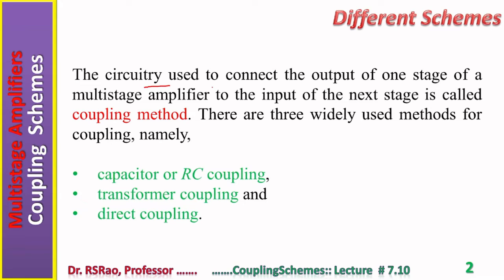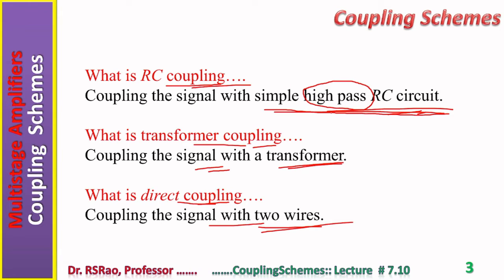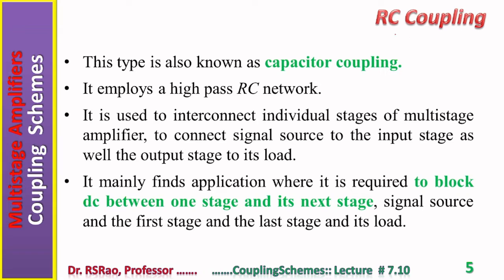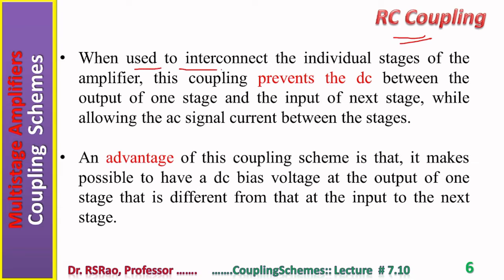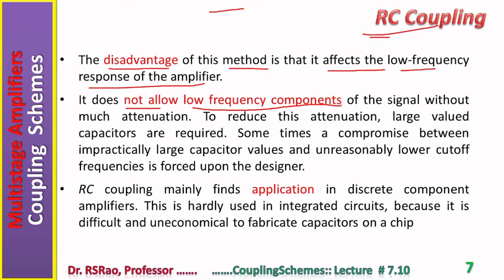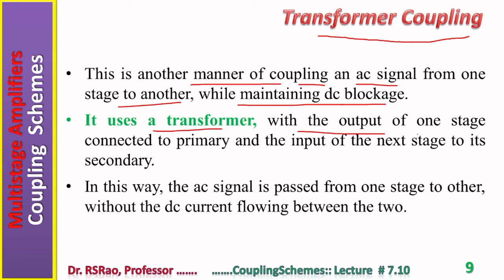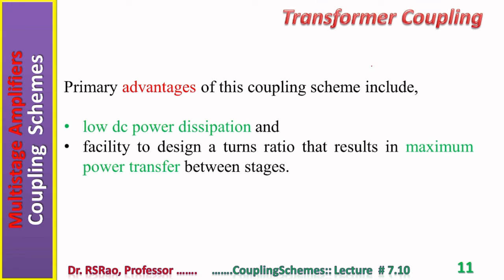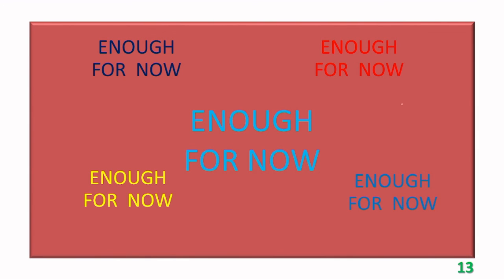SDC.7.10.Coupling Schemes-I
Coupling schemes used in the design of multi-stage amplifiers, RC Coupling, Transformer Coupling and Direct Coupling Schemes are described and discussed here.